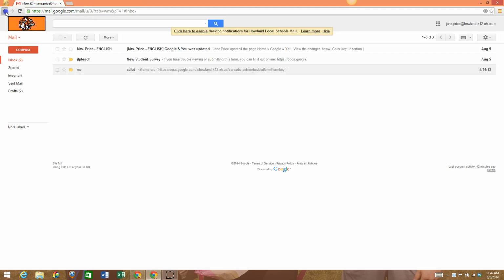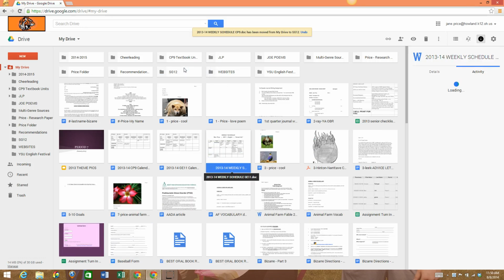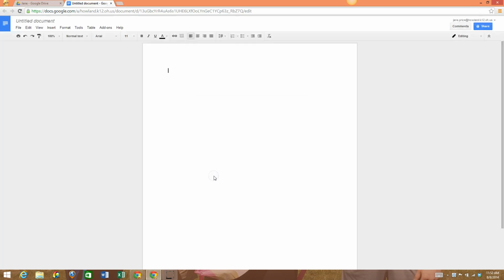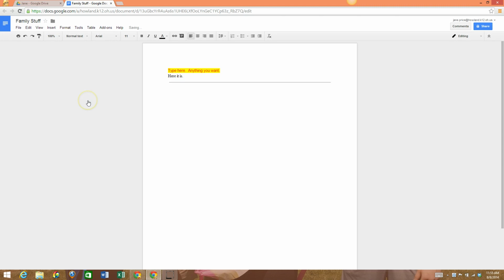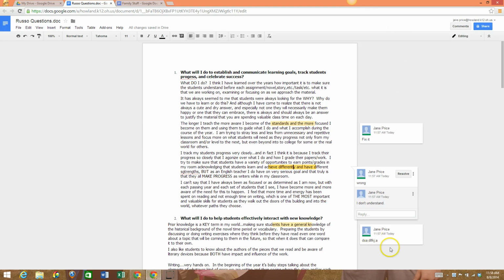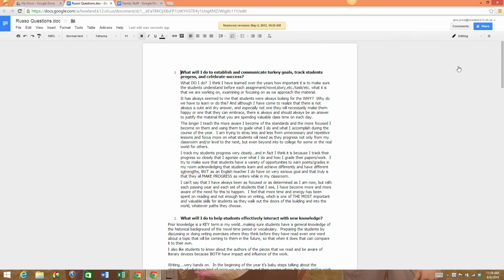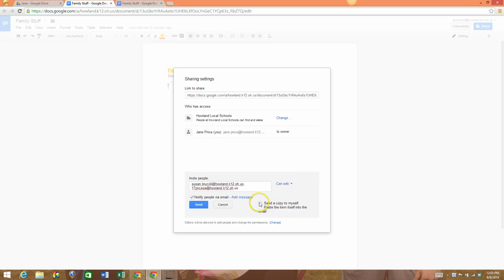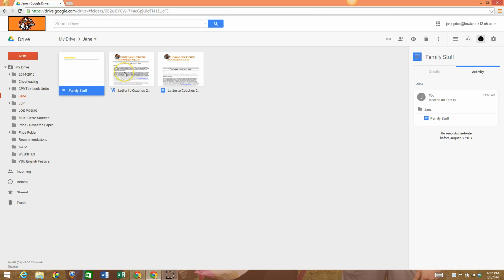Go Google HHS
A "Welcome to Google" tutorial and intro to Google docs for Howland High School.